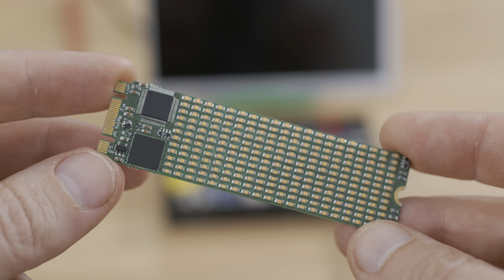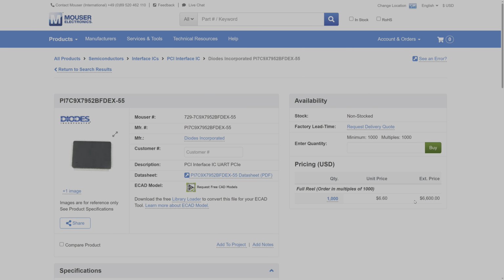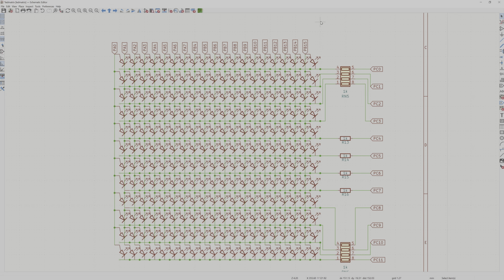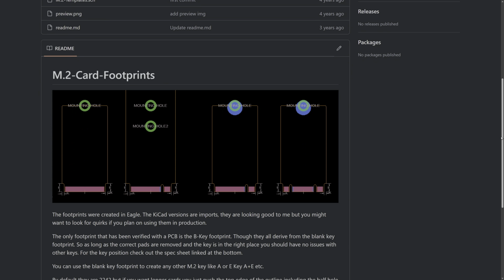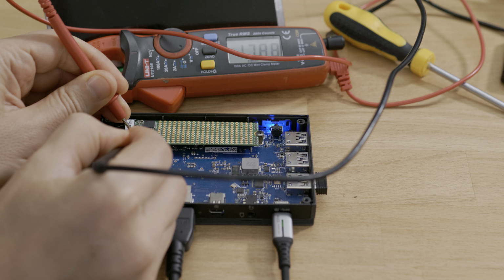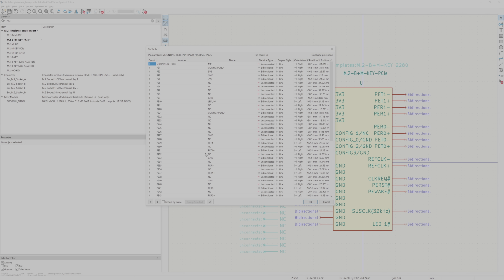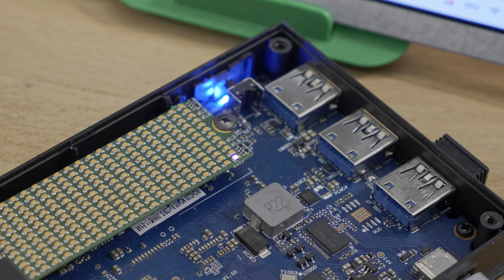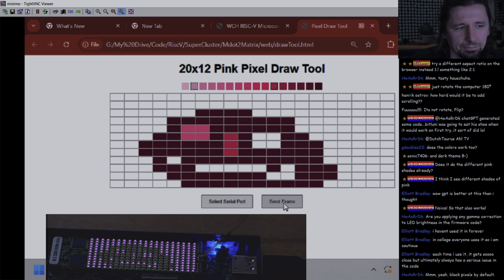I made an M.2 LED matrix at home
...and it's controlled from the browser over PCIe. What started as an experiment may become a template for some ridiculous PC hardware

0:00 intro
0:41 M.2
1:52 CH382 PCIe interface
3:07 circuit design
4:18 PCB design
5:50 assembly
6:42 first tests
8:03 second try
8:50 first blink
10:20 UART isp
11:30 results